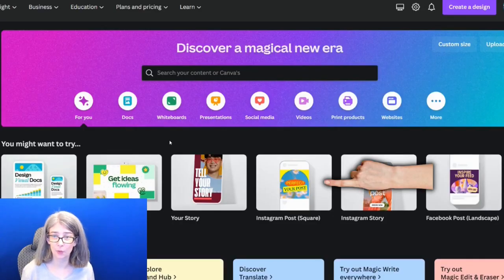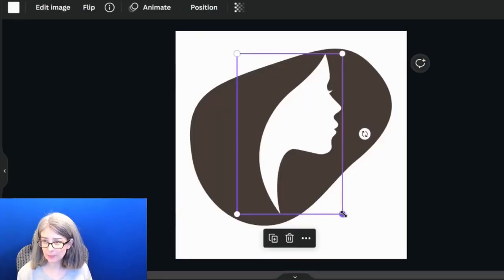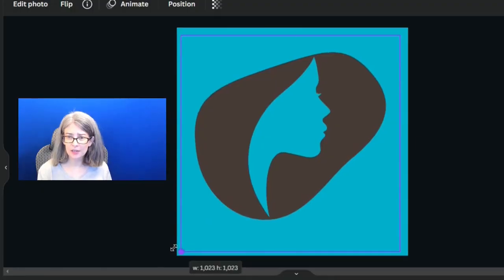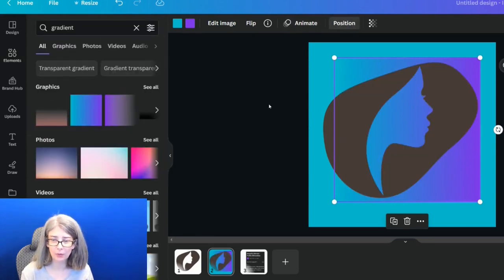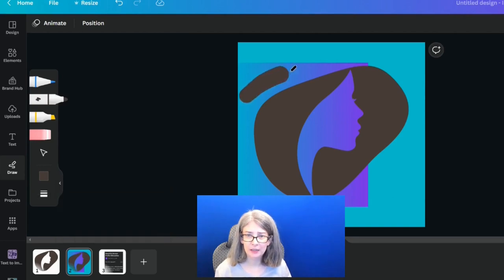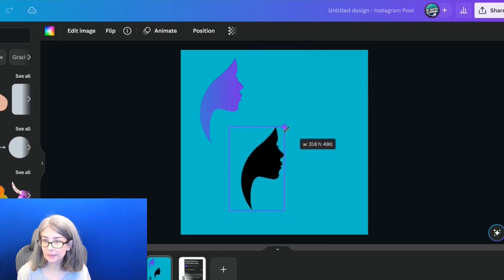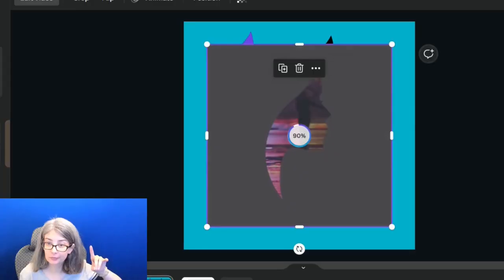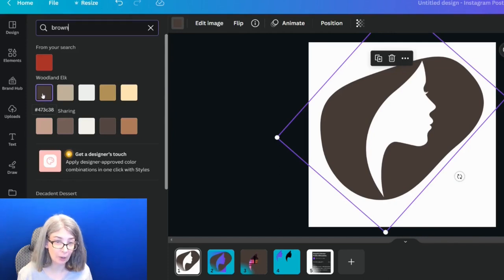How to Create a Masking Effect in Canva with New Features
Some users have been questioning whether my masking technique still works since Canva updated their platform. In this Canva tutorial, you'll discover how to transform a plain color silhouette into something more exciting, incorporating photos and videos. Additionally, you'll learn about some new features, including layers and draw. If you want to try this technique, you'll need a Canva Pro Account.

For YouTubers, creating a brand identity is one of the most important things you can do.

00:00 Step 1 to Creating a Mask Effect in Canva
02:26 Step 2 to Creating a Mask Effect in Canva
03:27 Step 3 to Creating a Mask Effect in Canva
04:29 Step 4 to Creating a Mask Effect in Canva (2 new features Layers & Draw))
06:57 Step 5 to Creating a Mask Effect in Canva & Making Changes
07:45 Will Video Work in This Technique?